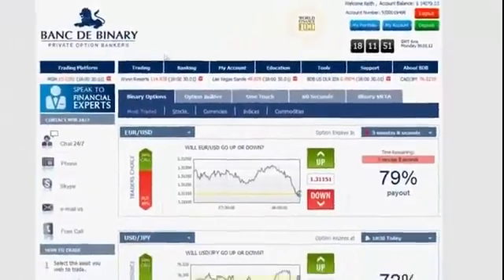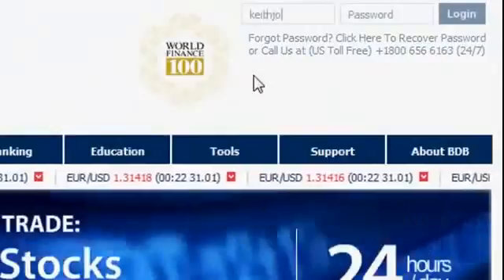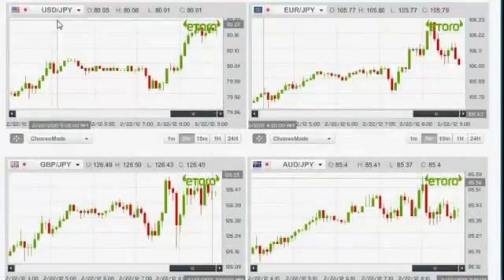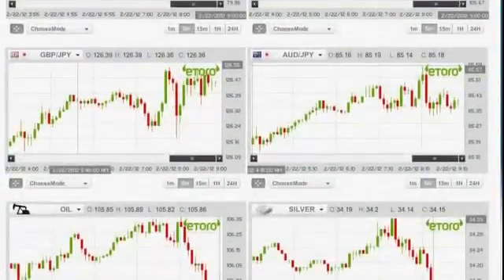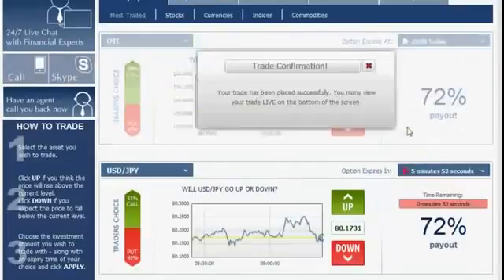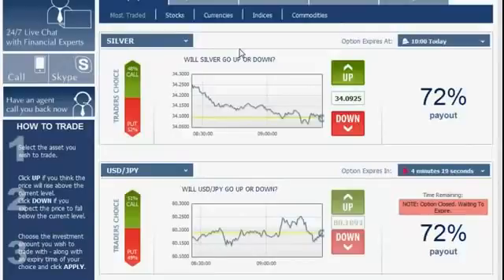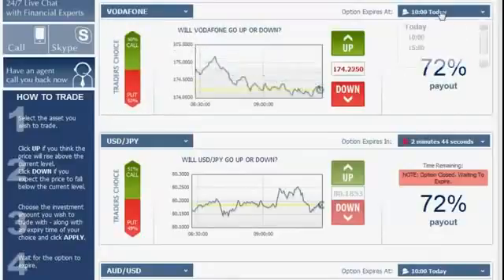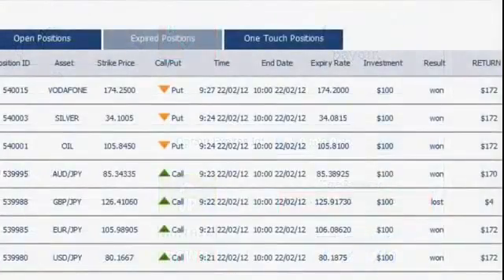Trading. Binary Options Trading Strategy Make Money Currency Trading With Binary Options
Option Trading Strategies 2014 - Helps You Trade Like A Pro‎
Every day, I get a Google alert for the words options trading so that I can keep up with what others, particularly those with blogs, are saying about options trading. I always wondered why my blogs have never appeared on the list I get each day. Maybe its because I dont use the exact words option trading like some of the blogs do.
Here is an example of how one company loaded up their first paragraph with these key words (I have changed a few words so Google doesnt think I am just copying it) -- Some experts will try to explain the right way to trade options by a number of steps. For example, you may see Trading Optionsin 6 Steps or 12 Easy Steps for Trading Options. This overly simplistic approach can often send the novice option trading investor down the wrong path and not teach the investor a solid methodology for options trading. (my emphasis) The key words options trading appeared 5 times in 3 sentences. Now that they are in my blog I will see if my blog gets picked up by Google.
Today I would like to share my thoughts on what 2014 might have in store for us, and offer an options strategy designed to capitalize on the year unfolding as I expect.
Terry
A Conservative Options Strategy for 2014
Whats in store for 2014? Most companies seem to be doing pretty well, although the markets P/E of 17 is a little higher than the historical average. Warren Buffett recently said that he felt it was fairly valued. Thirteen analysts surveyed by Forbes projected an average 2014 gain of just over 5% while two expected a loss of about 2%, as we discussed a couple of weeks ago. With interest rates so dreadfully low, there are not many places to put your money except in the stock market. CDs are yielding less than 1%. Bonds are scary to buy because when interest rates inevitably rise, bond prices will collapse. The Feds QE program is surely propping up the market, and some tapering will likely to take place in 2014. This weeks market drop was attributed to fears that tapering will come sooner than later.
When all these factors are considered, the best prognosis for 2014 seems to be that there will not be a huge move in the market in either direction. If economic indicators such as employment numbers, corporate profits and consumer spending improve, the market might be pushed higher except that tapering will then become more likely, and that possibility will push the market lower. The two might offset one another.
This kind of a market is ideal for a strategy of multiple calendar spreads, of course, the kind that we advocate at Terrys Tips. One portfolio I will set up for next year will use a Jan-16 at-the-money straddle as the long side (buying both a put and a call at the 180 strike price). Against those positions we will sell out-of-the-money monthly puts and calls which have a month of remaining life. The straddle will cost about $36 and in one year, will fall to about $24 if the stock doesnt move very much (if it does move a lot in either direction, the straddle will gain in value and may be worth more than $24 in one year). Since the average monthly decay of the straddle is about $1 per month, that is how much monthly premium needs to be collected to break even on theta. I would like to provide for a greater move on the downside just in case that tapering fears prevail (I do not expect that euphoria will propel the market unusually higher, but tapering fears might push it down quite a bit at some point). By selling puts which are further out of the money, we would enjoy more downside protection.
Here is the risk profile graph for my proposed portfolio with 3 straddles (portfolio value $10,000), selling out-of-the-money January-14 puts and calls. Over most of the curve there is a gain approaching 4% for the first month (a five-week period ending January 19, 2014). Probably a 3% gain would be a better expectation for a typical month. A gain over these 5 weeks should come about if SPY falls by $8 or less or moves higher by $5 or less. This seems like a fairly generous range.